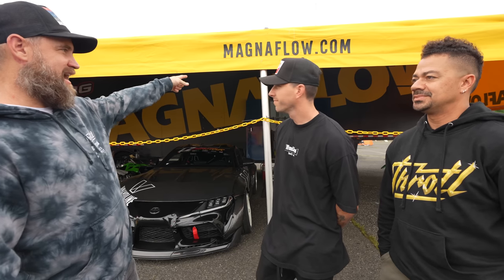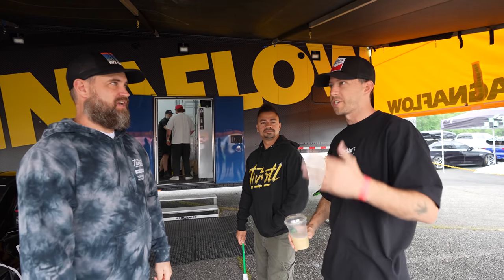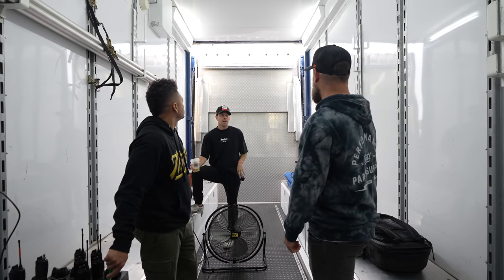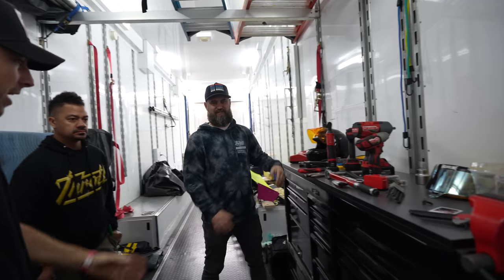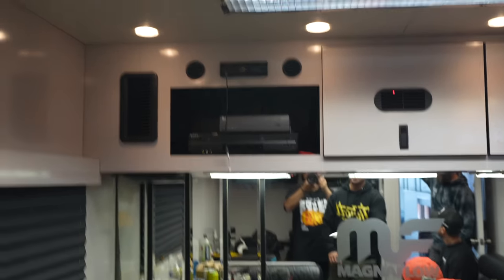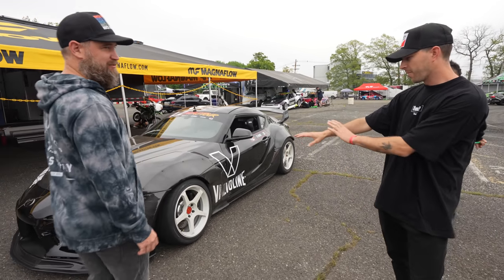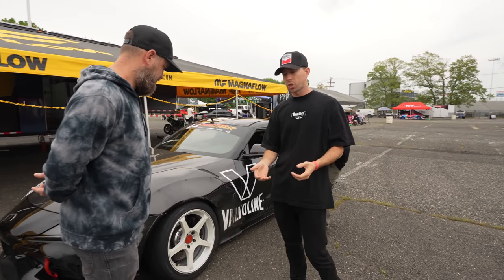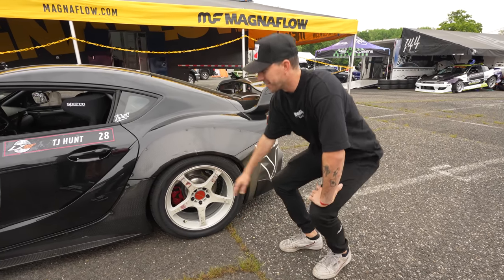FULL TOUR of Tj Hunt's Race Trailer and MK5 Toyota Supra Drift Car! + Drifts at LZ World Tour